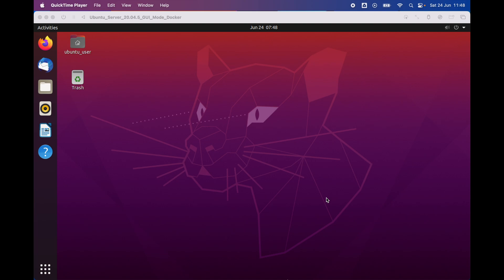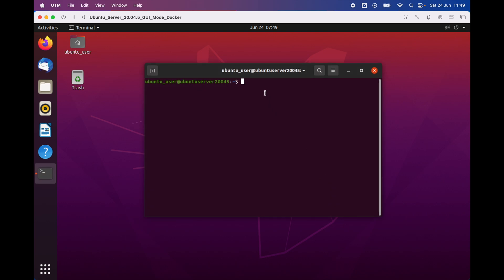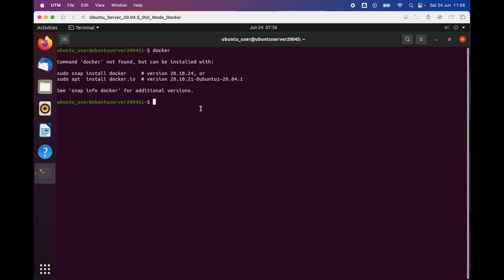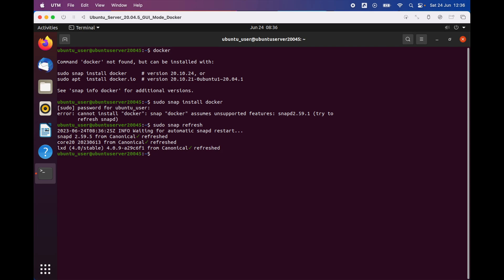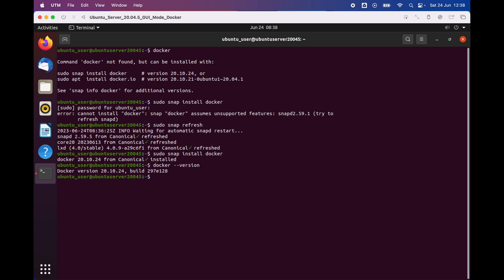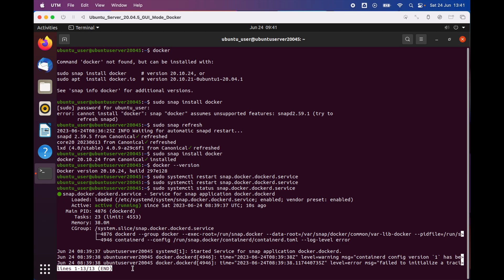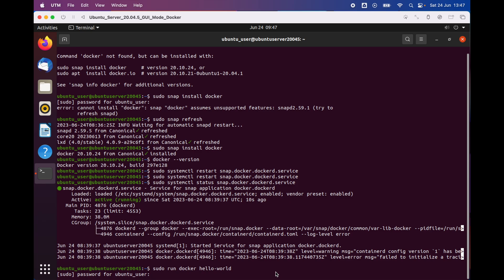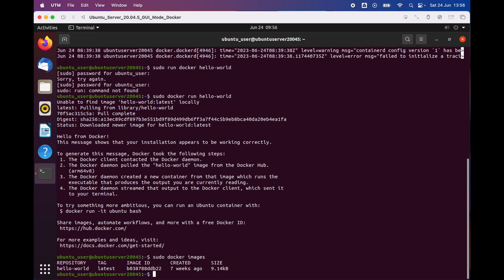How to Install Docker and run images on Ubuntu 20.04 ARM64 Architecture Mac M1 UTM Hypervisor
In this video you are going to learn how to install Docker on Ubuntu 20.04 ARM64 Architecture.

Docker is an open-source platform that allows you to automate the deployment, scaling, and management of applications using containerization. Containerization is a lightweight alternative to traditional virtualization, where applications and their dependencies are packaged into isolated units called containers.

Here are some key components and concepts related to Docker:

Docker Engine: It is the runtime that enables the creation and management of containers. It consists of the Docker daemon, which runs in the background, and the Docker client, which provides a command-line interface (CLI) to interact with the daemon.

Docker Image: An image is a read-only template that contains the application code, runtime, libraries, and dependencies required to run a specific application or service. Images are built based on a Dockerfile, which specifies the instructions to create the image.

Docker Container: A container is an isolated and lightweight runtime environment that runs an instance of an image. Containers are portable, meaning they can be easily moved and executed on different systems without worrying about the underlying infrastructure.

Docker Registry: A registry is a centralized repository that stores Docker images. Docker Hub is the default public registry, but you can also set up private registries to store and share your own images.

Docker Compose: It is a tool that allows you to define and manage multi-container applications using a YAML file. With Docker Compose, you can specify the services, networks, and volumes required for your application, making it easy to orchestrate complex setups.

Docker Swarm: Docker Swarm is a native clustering and orchestration solution for Docker. It allows you to create a swarm of Docker nodes, forming a cluster, and deploy and manage services across the swarm.

Docker provides numerous benefits, such as efficient resource utilization, consistent environments across different platforms, simplified deployment, scalability, and easier collaboration among developers. It has become popular in both development and production environments due to its ability to streamline the software development lifecycle and promote container-based architectures.

To use a Docker image on Ubuntu, you need to follow these steps:

Install Docker: First, you need to install Docker on your Ubuntu system. You can refer to the previous response for instructions on how to install Docker on Ubuntu 20.04 ARM64.

Pull Docker Image: Once Docker is installed, you can pull the desired Docker image from a registry. The most common registry is Docker Hub, where you can find a vast collection of pre-built images. To pull an image, use the docker pull command followed by the image name and optional tag (if not specified, it will default to the latest version). For example, to pull the Ubuntu 20.04 image, use:

Copy code
docker pull ubuntu:20.04

Run Docker Container: After pulling the image, you can create and run a Docker container based on that image. The docker run command is used for this purpose. You can specify various options and parameters to customize the container's behavior. For example, to run an interactive shell inside an Ubuntu 20.04 container, use:
Copy code
docker run -it ubuntu:20.04 /bin/bash

This command starts a new container based on the Ubuntu 20.04 image and opens an interactive shell (/bin/bash) inside the container. You can execute commands and work within the container as if you were working on a separate Ubuntu system.

Interact with the Container: Once the container is running, you can interact with it in different ways. For example, you can install additional packages, run scripts, edit files, or execute commands inside the container. Any changes made within the container are isolated and do not affect the host system or other containers.

Stop and Remove the Container: When you're done using the container, you can exit the shell or use the exit command to stop and exit the container. The container will be stopped and preserved in a stopped state. You can list all the stopped containers using docker ps -a. To remove a stopped container, use docker rm (container_id).

Tech-Stack:
Docker
Ubuntu 20.04
MACBOOK PRO M1 macOS: 13.4.1

TIMESTAMPS:
00:00 Intro
01:35 Check Docker
02:10 sudo snap install Docker
02:41 sudo snap refresh
03:21 Download and Install Docker on Ubuntu
04:08 Check Docker Version
04:46 Enable Docker
05:48 Download Docker Image
07:30 Check Docker Image